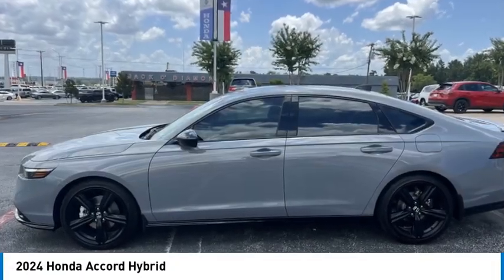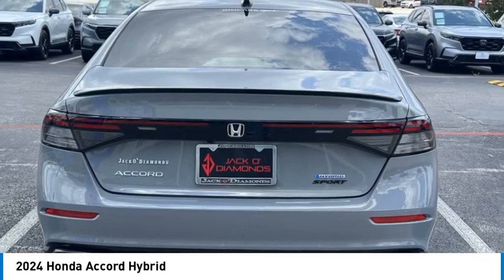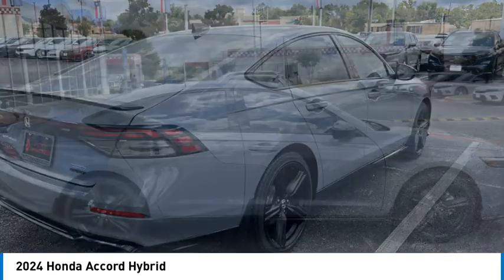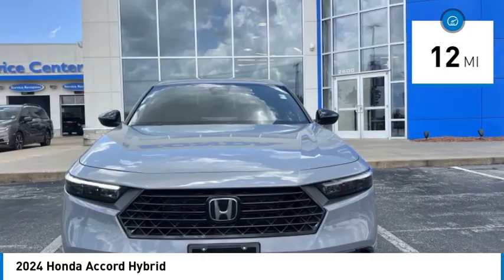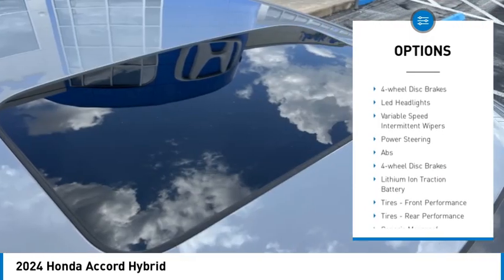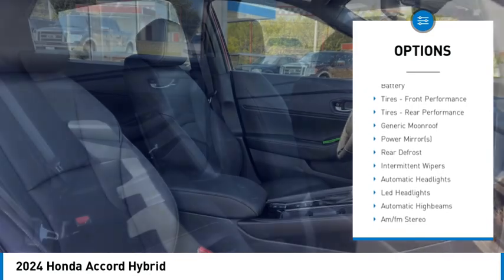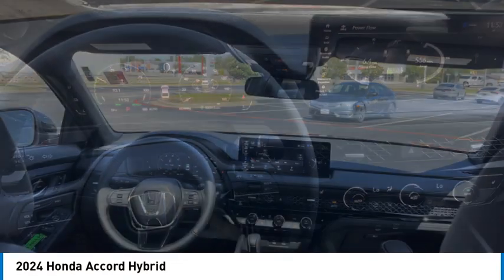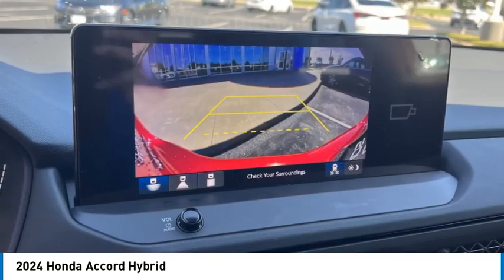2024 Honda Accord Hybrid 24HA61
2024 HONDA ACCORD HYBRID Tyler, TX
Stock# 24HA61

Find out why everyone is talking about this widely acclaimed 2024 Honda Accord Hybrid Sport-L.

* This Honda Accord Hybrid Sport-L Is Loaded with Features *
Wheels: 19  x 8.5J Matte Berlina Black, Vehicle Stability Assist (VSA) Electronic Stability Control (ESC), Valet Function, Trunk Rear Cargo Access, Trip Computer, Transmission: Electronic Continuously Variable -inc: econ, normal, sport and individual modes, Traffic Jam Assist, Tires: 235/40R19 96V AS, Tire Specific Low Tire Pressure Warning, Tire mobility kit.